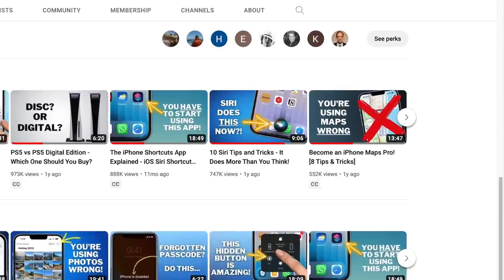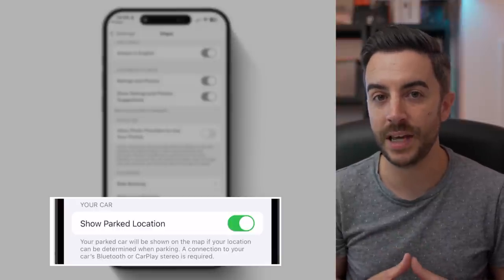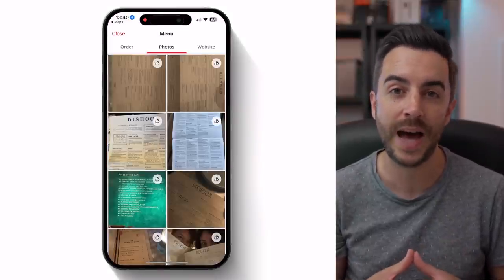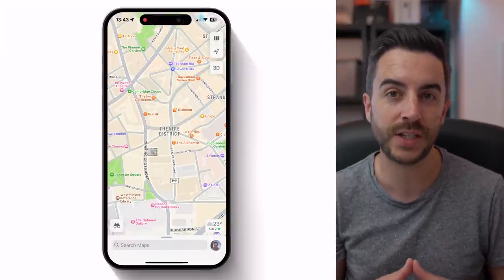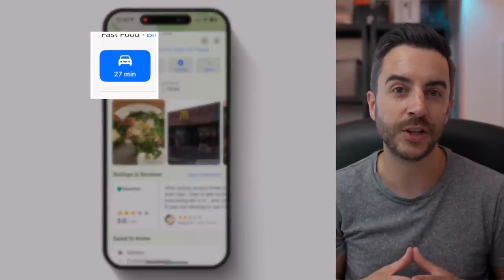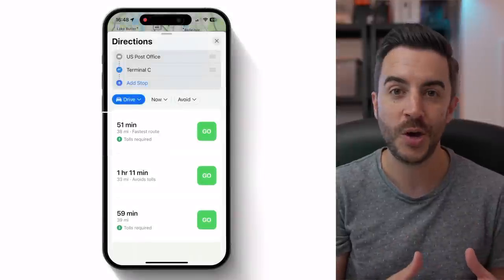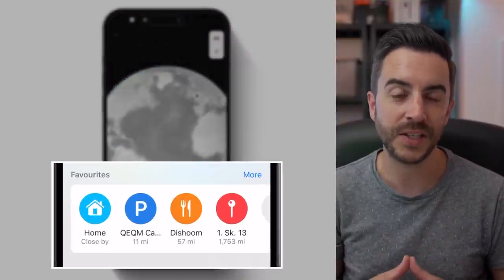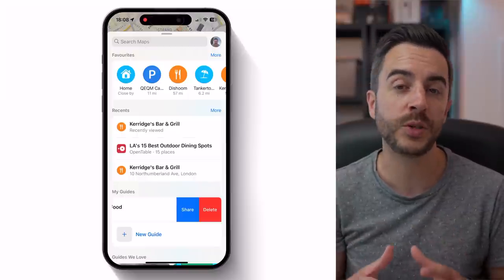Maps for iPhone is AWESOME now! (FULL Tutorial + iOS17)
It's been just over a year since I made a video detailing eight tips for the Maps app on iPhone, and it's fair to say that quite a lot has changed since then. With that in mind, I thought I'd put together a full tutorial for how to use the Maps app on your iPhone from start to finish. Whether you're planning a road trip in the car or whether you're looking to get around a city on public transport, the maps app on your iPhone is actually really capable these days, and in my opinion is definitely able to compete with the likes of Google, but it can be a little complicated if you’re not sure what you’re doing with it. Also there's a major new feature coming to iOS 17 that I think is going to be a game changer for a lot of people and I'll talk about that later on in this video.

Chapters
0:00 - Intro
0:42 - Settings & Preferences
3:55 - Using the Map
8:12 - Searching
14:19 - Public Transport
15:16 - Favourites & Guides
18:18 - iOS17 Features